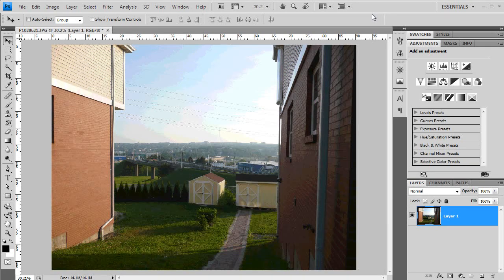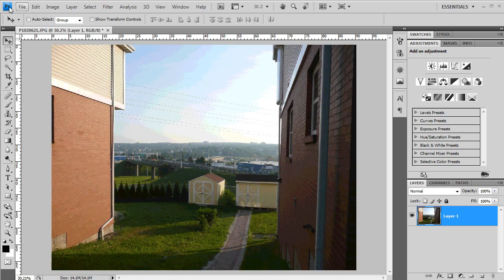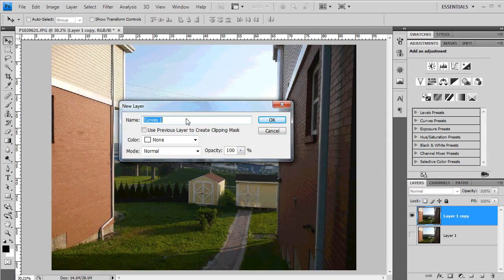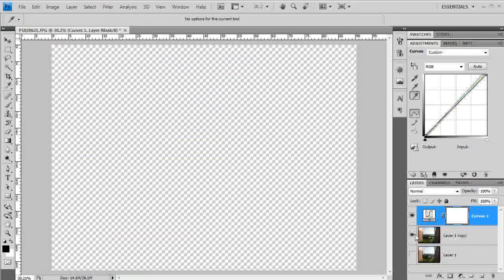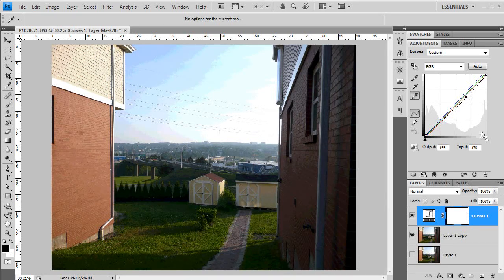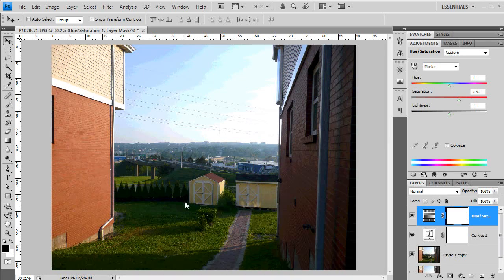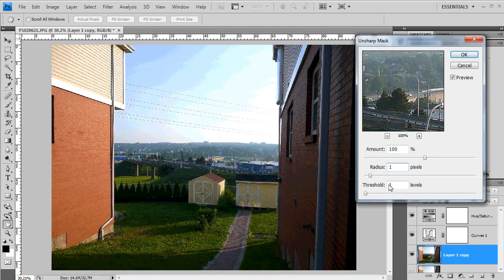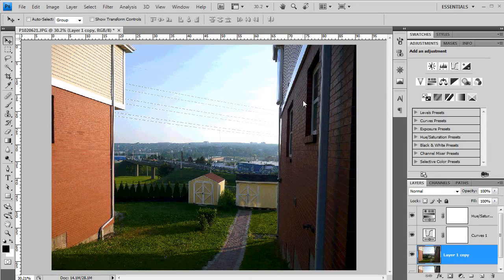Photoshop Tutorial - Episode 26 - Photo Finishing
WOW I'M BACK! And Rustier than a Sunken Ship!

Episode 26 / Season 2 Episode 1
Colour your world... suckas.